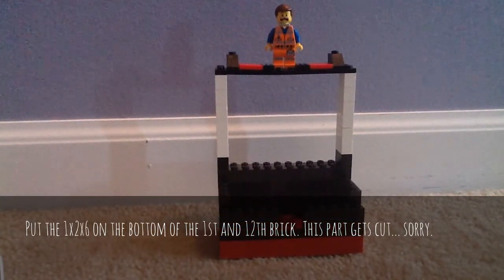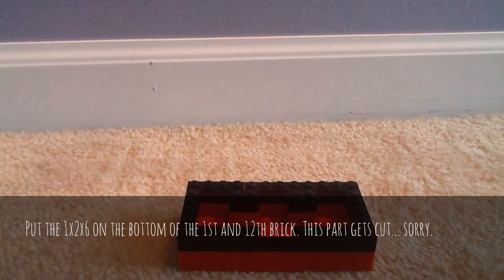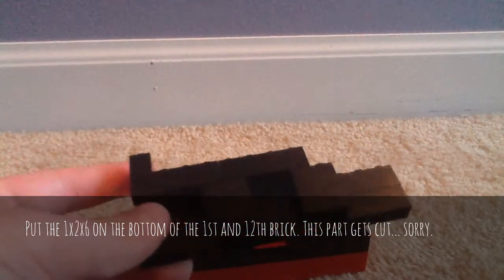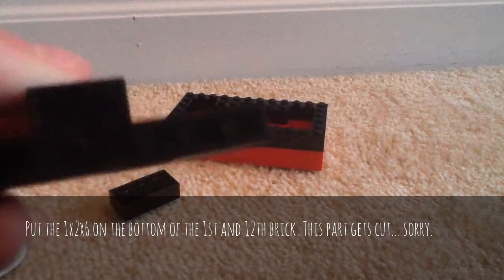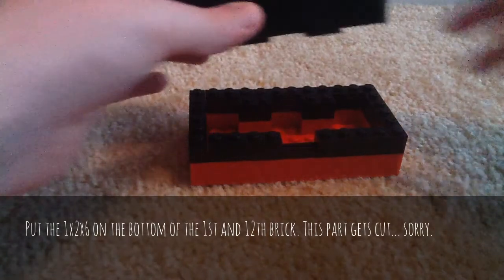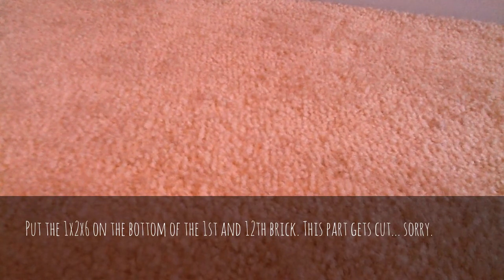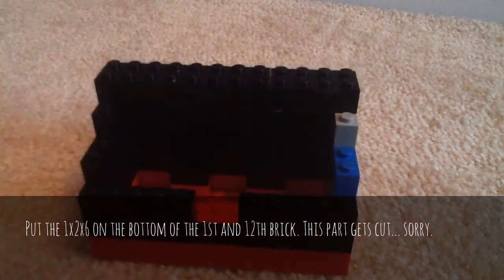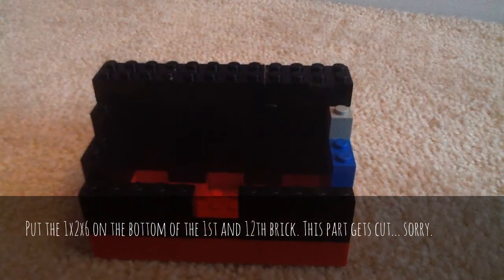Lego Phone Holder [Moto G 2nd gen.] [TUTORIAL]